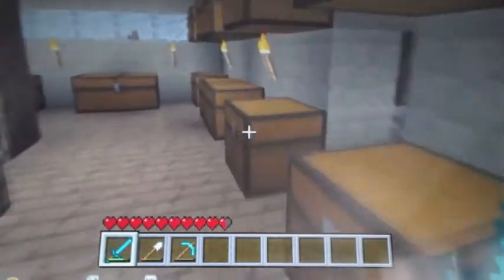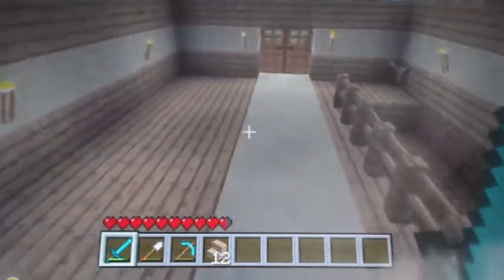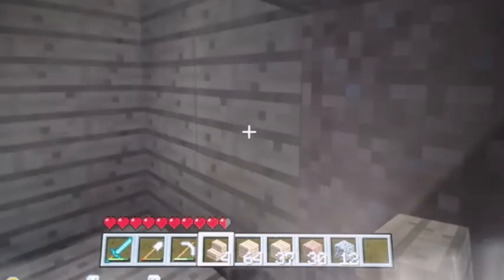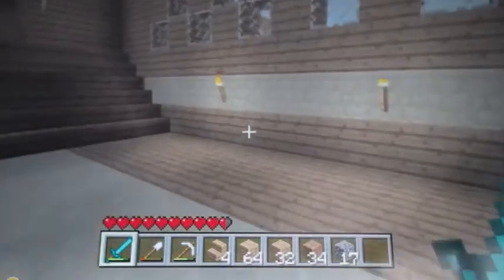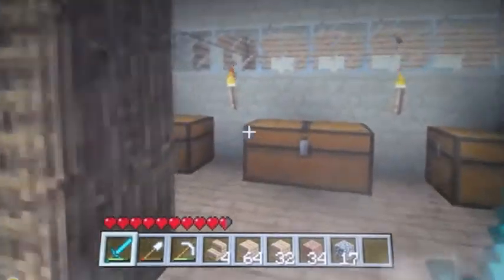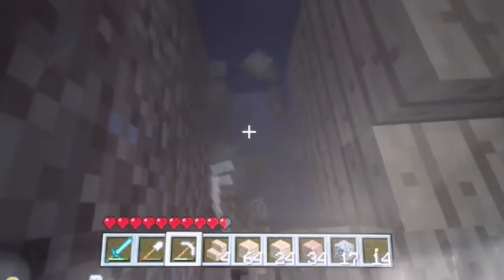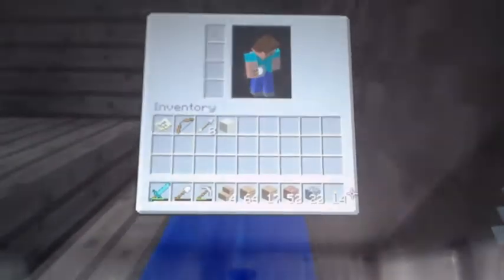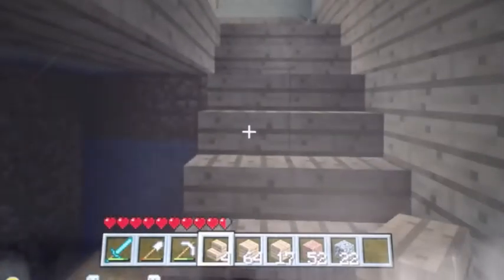My Stampy's Seed Survival Problem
I've run into a huge problem with Stampy's Seed Survival and it will take forever to fix, should I stop doing Stampy's Seed Survival? Or just ignore the mistake, and continue the series.

NOTE: If you say continue, I will have to postpone the series to fix the mistake.